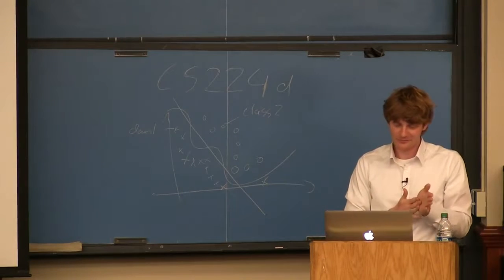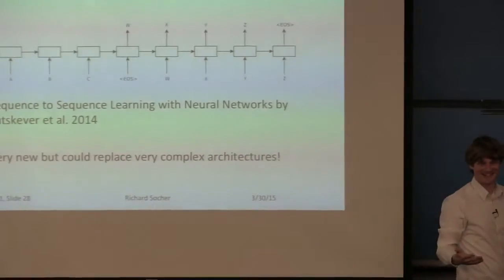CS 224D Lecture 1 sU Yu USrNc clip2